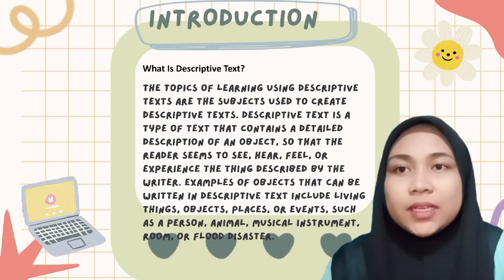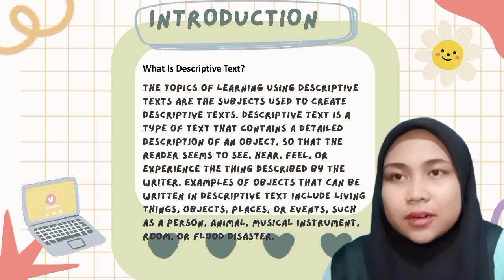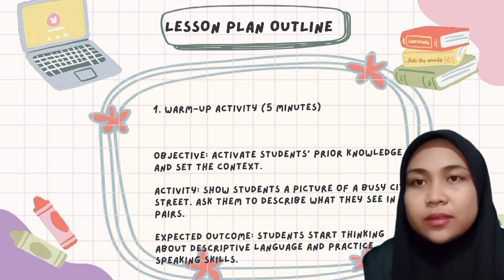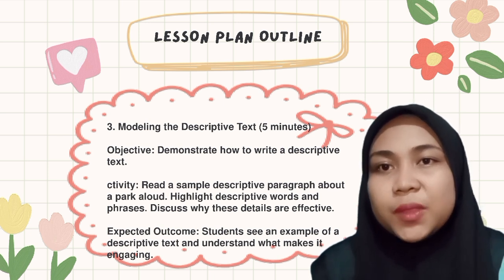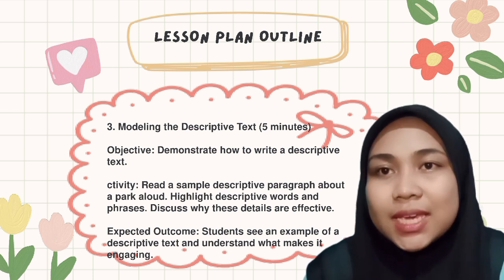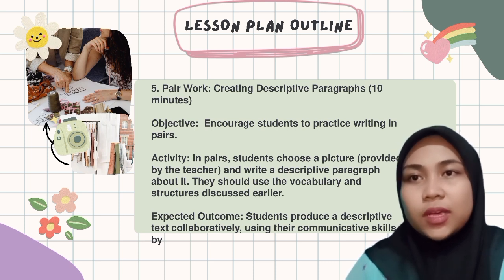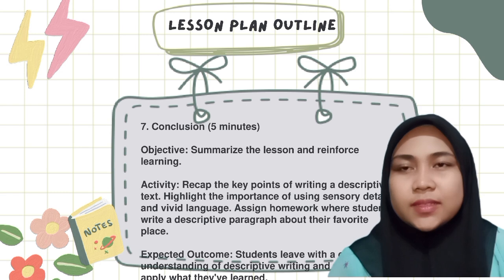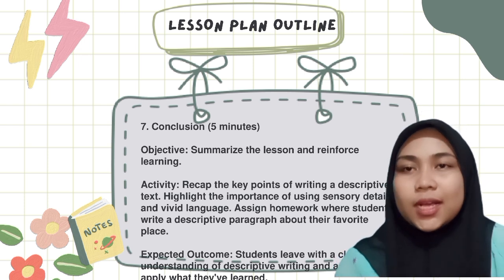Final exam methodology in Tesol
Azzahra
PBI 1

Summary
The lesson plan effectively integrates Communicative Language Teaching (CLT) principles to develop junior high school students' writing skills in descriptive texts. It begins with a warm-up activity, introduces the structure and purpose of descriptive texts, and provides guided practice, collaboration, and feedback opportunities. By working in pairs and sharing their work, students enhance their communicative skills and learn to apply constructive criticism. The lesson concludes with a summary and homework assignment, reinforcing the day's learning and encouraging students to apply their new skills independently.